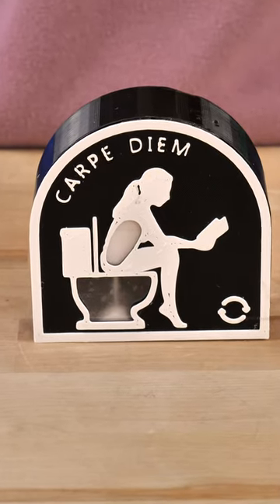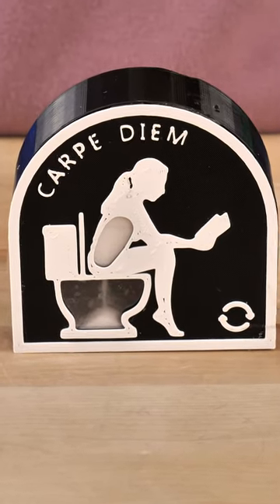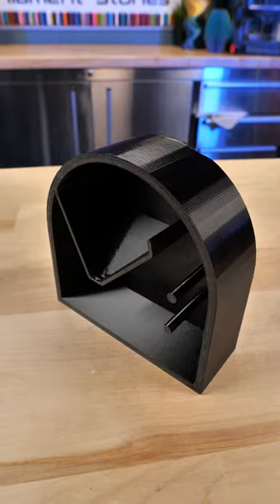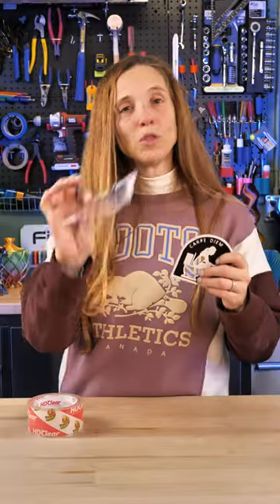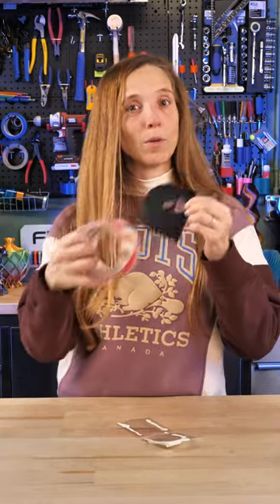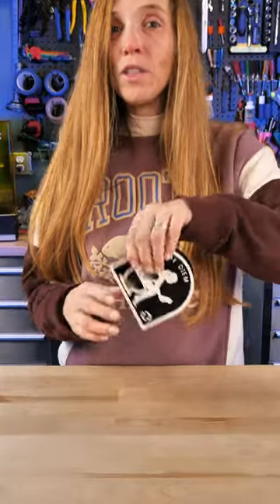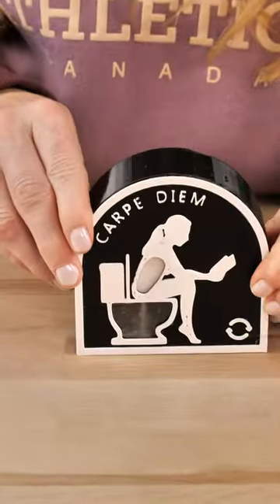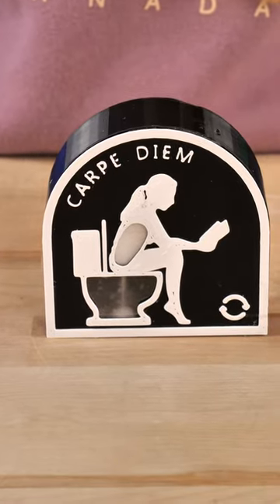The perfect 3D Print for those who get lost on the…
Atomic Filament Jet Black PLA
Atomic Filament Bright White PLA